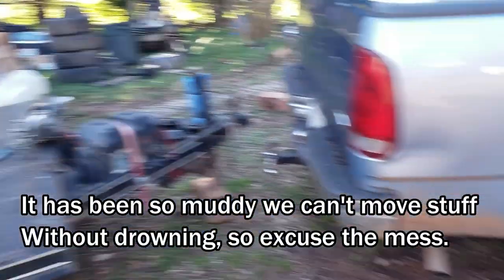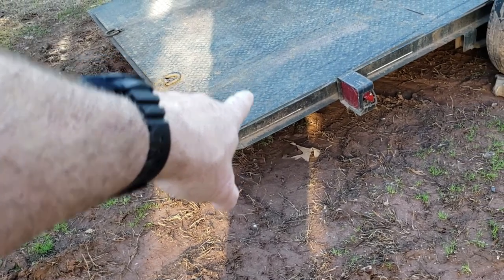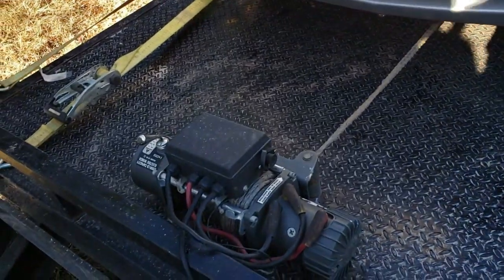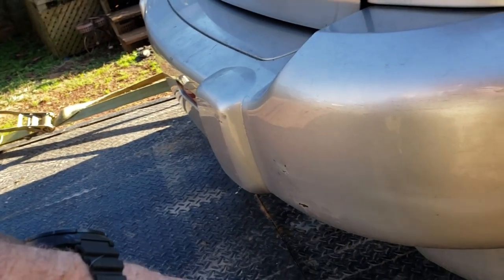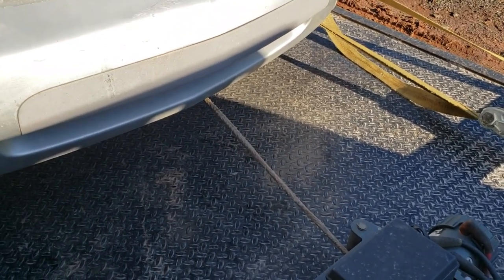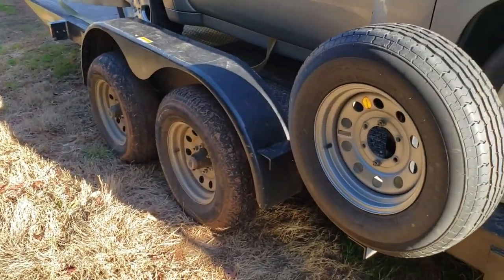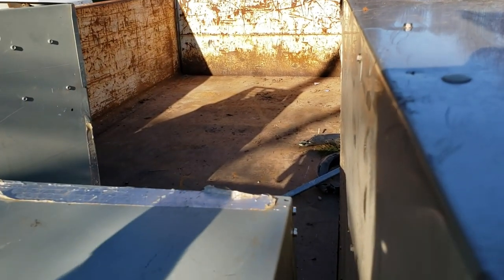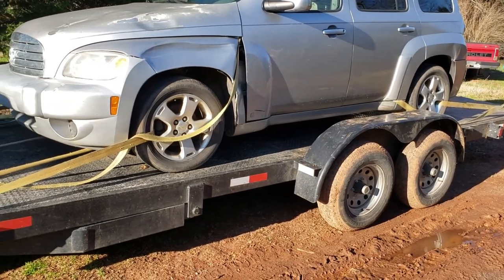What to know before you buy (or build) a tilt trailer.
I have had it 5 months now. Here is what I think about it, and what I would do differently.

What would you look for in a tilt deck?